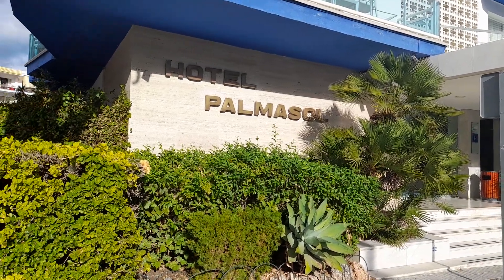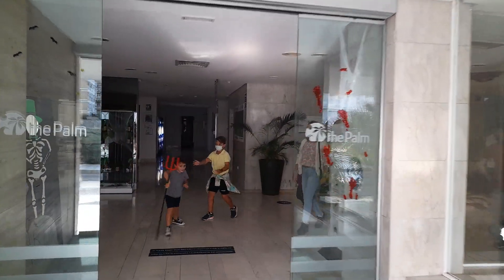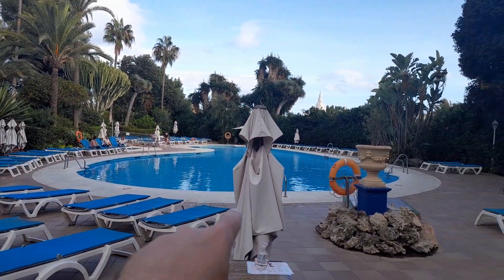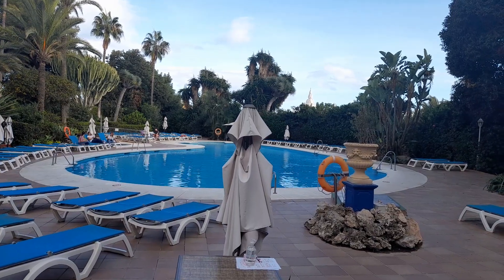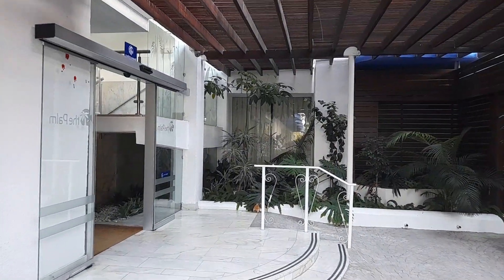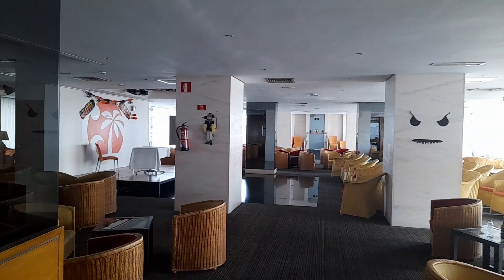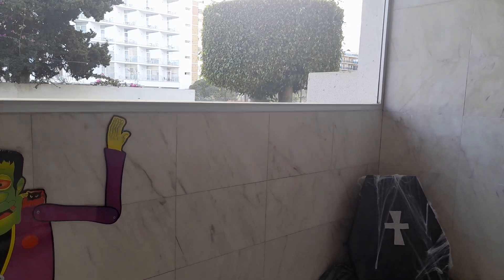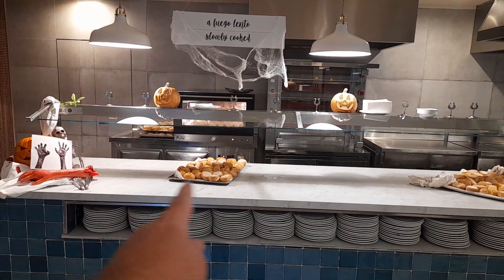Spain Benalmadena - Palmasol Hotel Costa Del Sol Walkthrough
Walk today in Benalmadena Costa Del Sol showing you the reception and swimming pool area at the popular Hotel Palmasol which is in a great location just around the back of the Marina. I liked this hotel the food was average but great location.